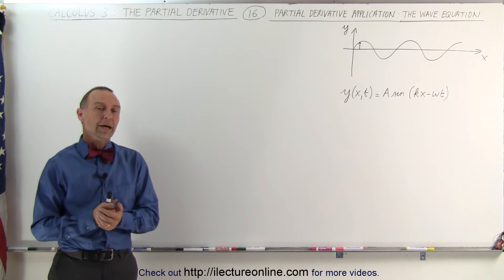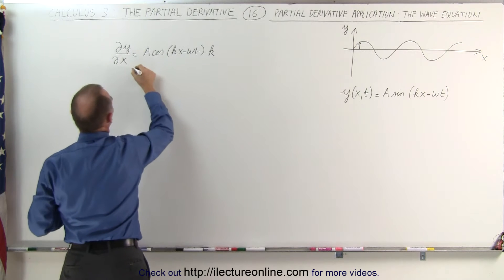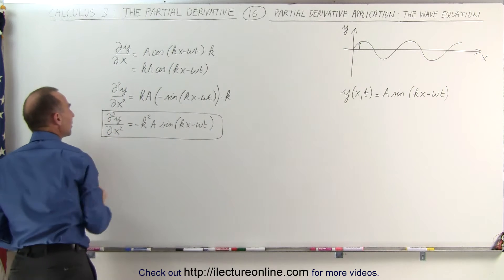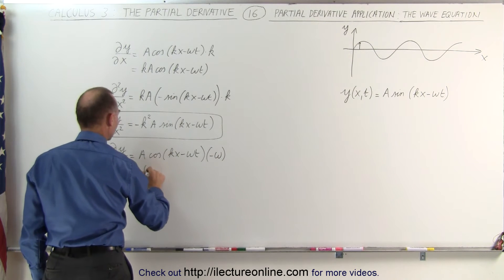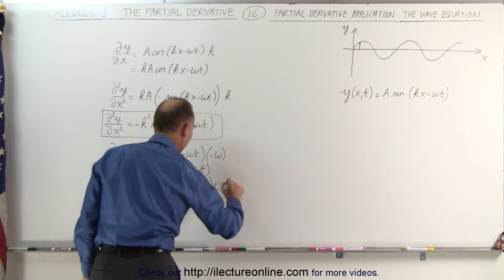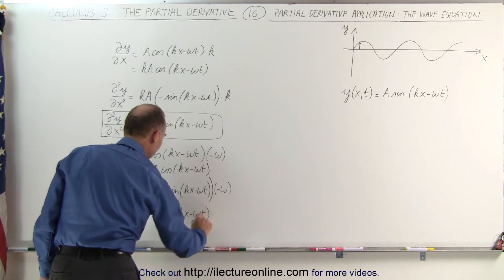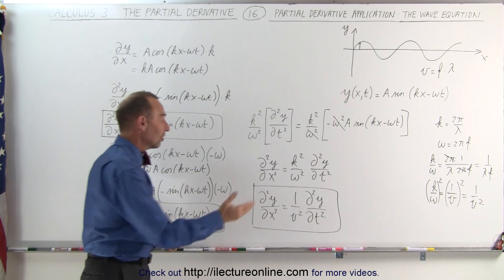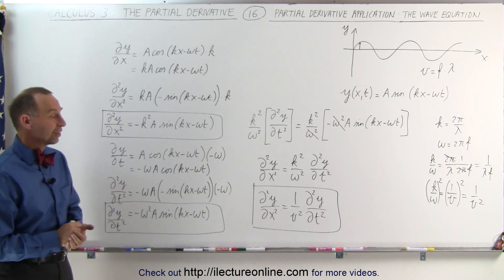Calculus 3: Partial Derivative (16 of 30) Application of Partial Derivatives: The Wave Equation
In this video I will use the 1st and 2nd partial derivative with-respect-to x and t to find the wave equations.